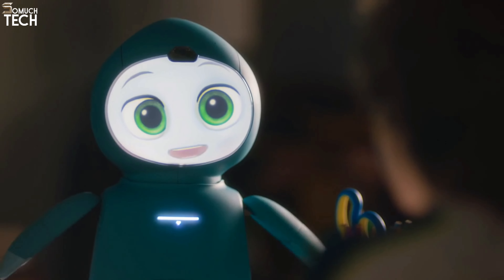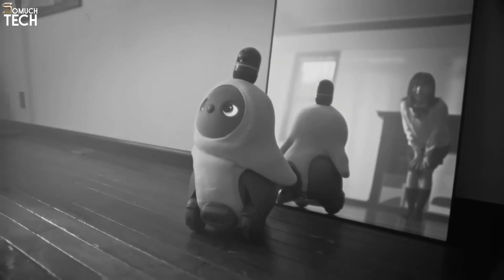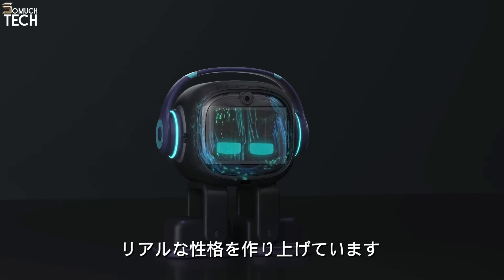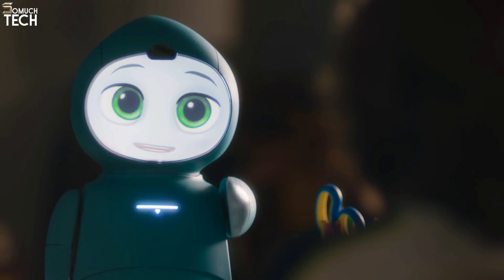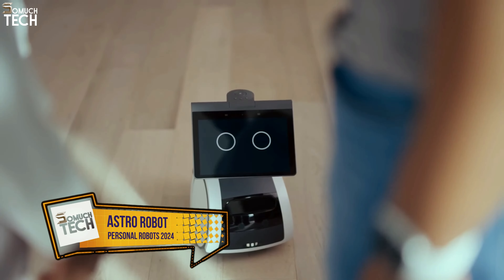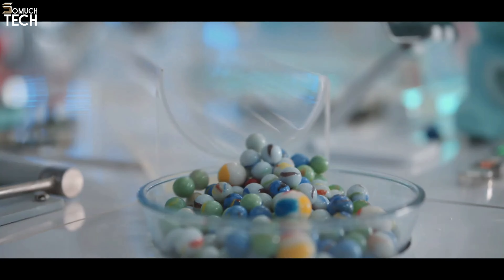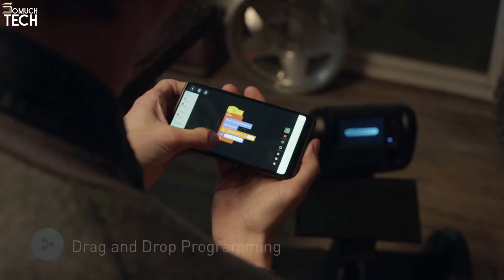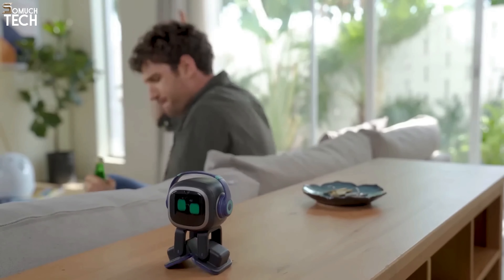BEST PERSONAL ROBOTS YOU CAN BUY THIS YEAR - DON'T BUY UNTIL YOU WATCH THIS!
0:00 ⇢ INTRO
0:38  ⇢ 1- Lovot
1:47 ⇢ 2- EMO
3:01 ⇢ 3- Eilik
3:54 ⇢ 4- Moxie
4:46 ⇢ 5- Vector 2
5:31 ⇢ 6- Astro Robot
6:00 ⇢ 7- Winky
6:52 ⇢ 8- Miko 3
7:44 ⇢ 9- Loomo
8:32 ⇢ 10- Aibo by Sony